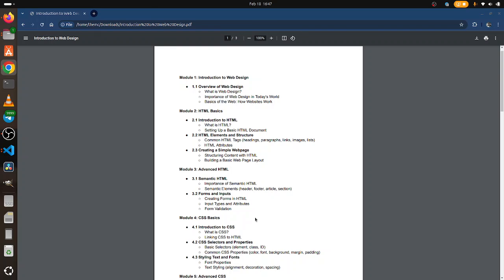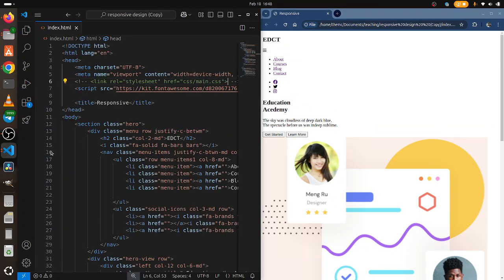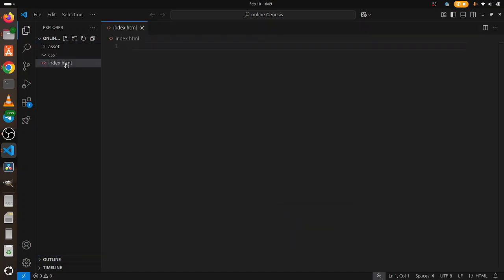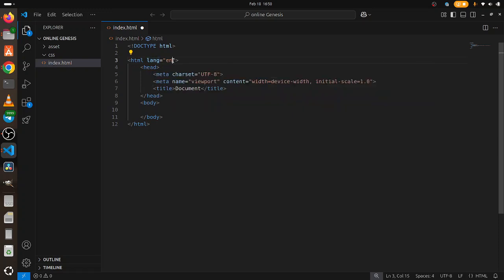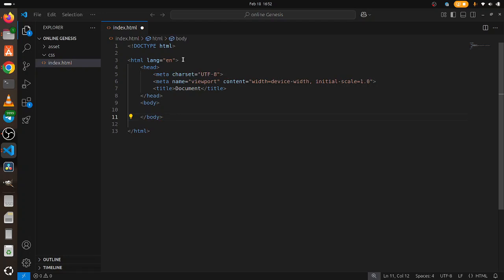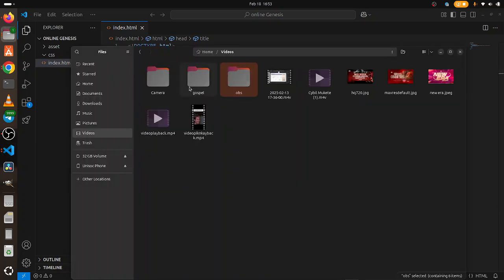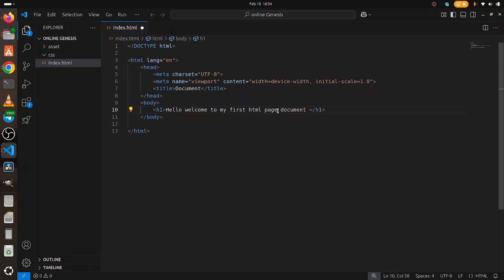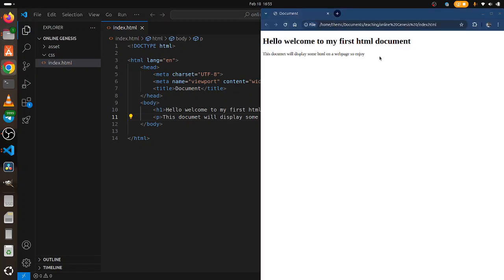intro to html the backbone of websites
Welcome to this quick introduction to HTML—the backbone of every website you visit! If you're new to web design, this is the perfect place to start